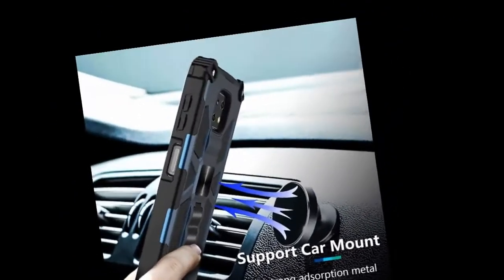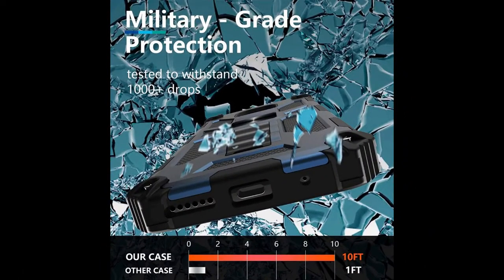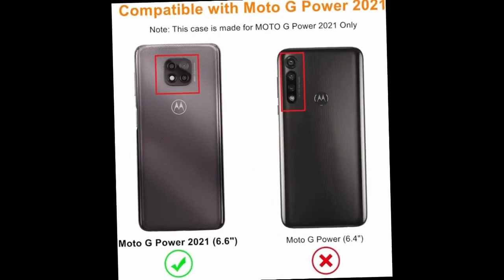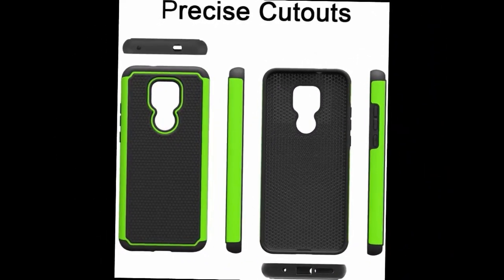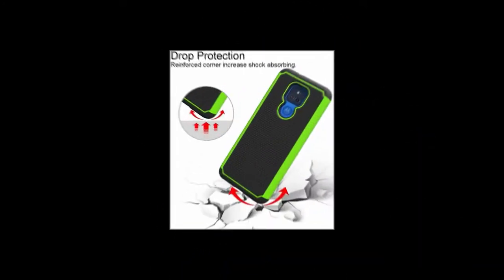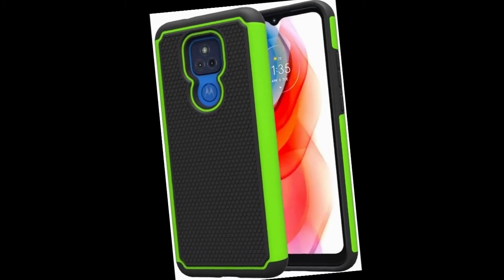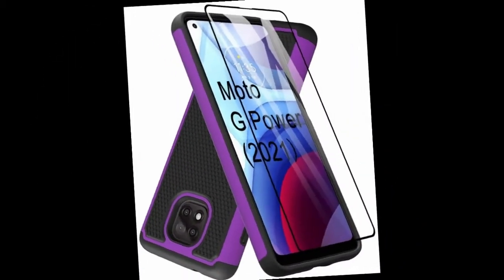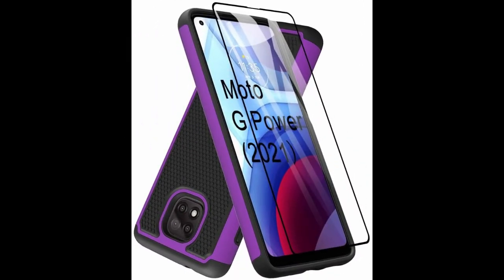Best Mobile protectors / Cases for MOTO G 2021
Protective Case for Moto G Power 2021 Case with Stand Kickstand Heavy Duty Defender Armor Military Grade Silicone Phone Cover for Motolora G Power 2021 Case Blue

CASEKEY Moto G Power 2021 Case with HD Screen Protector [2 Pack] Shockproof Absorption Flexible Soft TPU Thin Protective Rubber Case Anti Dropping Phone Case Cover for Motorola Moto G Power 2021,Clear

Dahkoiz Case for Moto G Play 2021 Case, Motorola G Play Case with Tempered Glass Screen Protector, Durable Defender Armor Cover Sturdy Protective Phone Cases for Motorola Moto G Play 2021, Green

Dahkoiz Case for Moto G Power 2021 Case[NOT for Moto G Power 2020]with Tempered Glass Screen Protector,Durable Defender Armor Cover Sturdy Protective Phone Cases for Motorola Moto G Power 2021, Purple